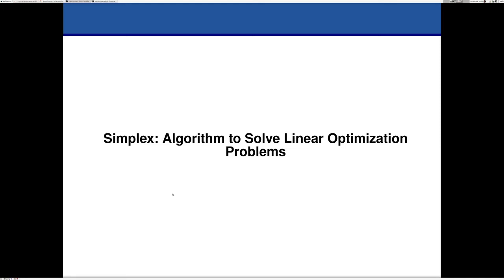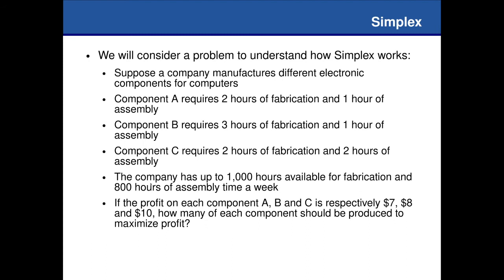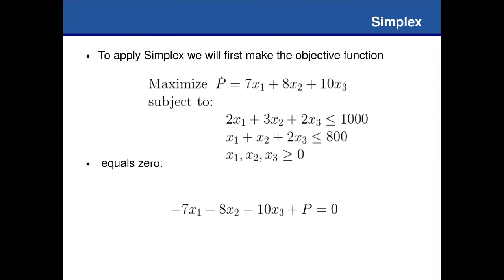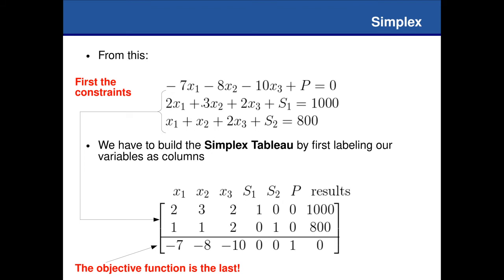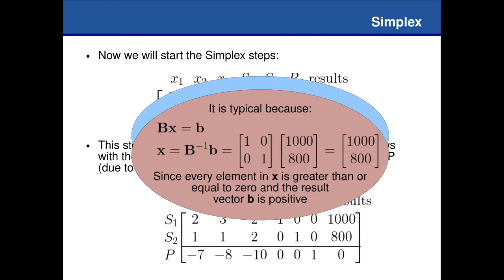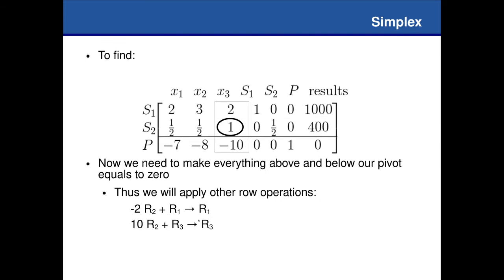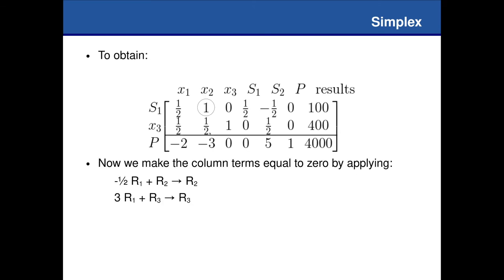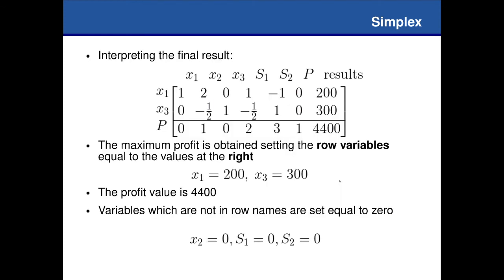Course on the Statistical Learning Theory: 25 Linear optimization problems - Part 5